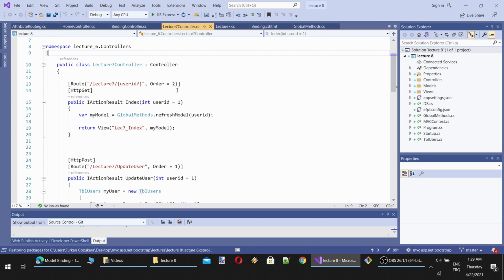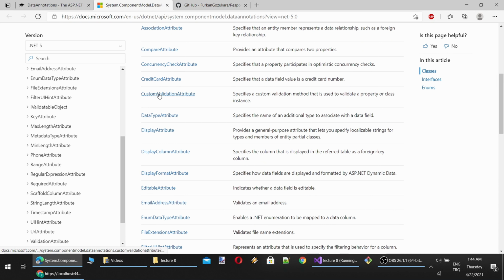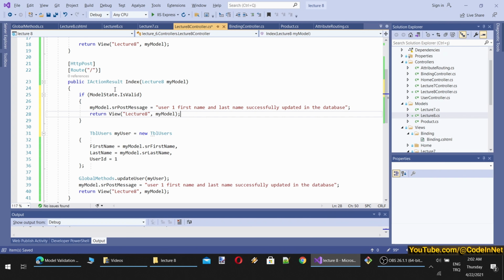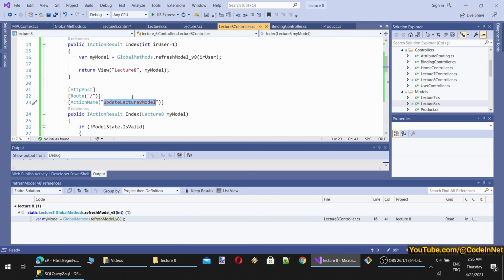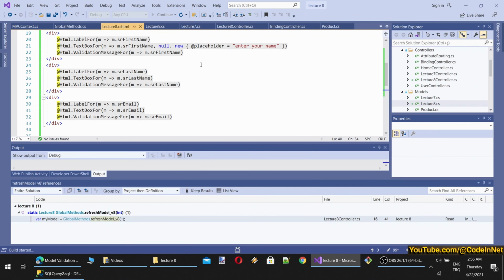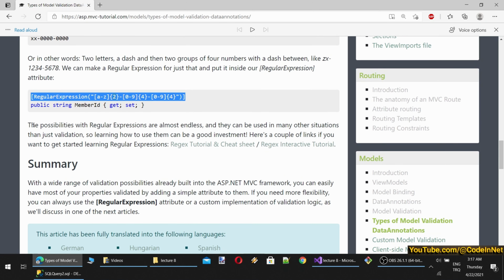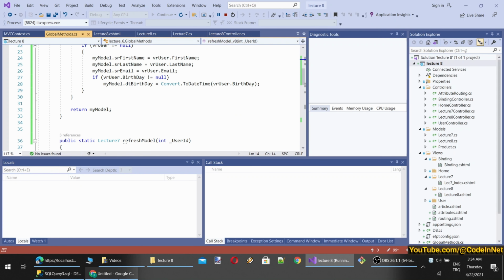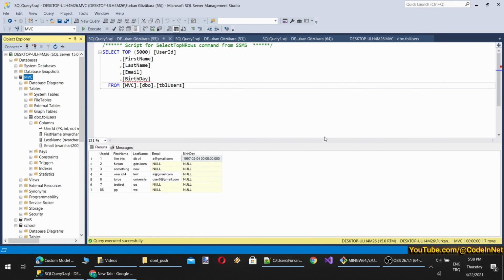ASP.NET Core - MVC - Bootstrap - Responsive Web Programming Lecture 8: Model Validations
Lecture 8/17 of ASP.NET Core MVC with C# Programming Full Course. More Controllers & Views. If I have been of assistance to you and you would like to show your support for my work, please consider becoming a patron on 🥰

Playlist of this course: ASP.NET Core MVC Full Course - C# And BootStrap Version - Responsive Web PROGRAMMING With Tutorials 👨‍💻 (FREE) - 2023

In Lecture 8:

* How to define custom path and action name for server postbacks with Html.BeginForm
* How to set requirements and validations to model properties
* How to set custom requirement and validation messages to model properties
* How to display requirement and validation results at the user screen at the client side
* How to display validation summary at the client side
* How to write more complex attribute routing
* How to generate a custom validation for model properties with inheriting ValidationAttribute
* What types of requirements there are that we can enforce to model properties
* How to modify display of model attributes
* How to format display of model attributes at the client side
* How to set different input types at the client side with using type property of Html.TextBoxFor

Advanced Techniques in ASP.NET MVC Forms and Validations: A Comprehensive Guide
In Lecture 8, we delve into some more advanced topics relating to ASP.NET MVC, exploring how to work more effectively with forms and validations. Let's dive in.

Custom Path and Action Name for Server Postbacks with Html.BeginForm
In ASP.NET MVC, Html.BeginForm() provides an efficient way to create HTML forms. By default, this function makes a postback to the current controller and action. However, it also allows you to define a custom path and action name for server postbacks by accepting actionName, controllerName, routeValues, and formMethod as parameters. This is extremely useful for specifying a different target for the form submission without needing to redirect the user manually.

Setting Requirements and Validations to Model Properties
One of the core principles of ASP.NET MVC is the Model-View-Controller architecture, where Models are central to interacting with data. You can set requirements and validations to model properties using Data Annotation attributes. Examples of these attributes include [Required], [StringLength], and [RegularExpression]. These attributes can be applied directly to the properties in the model, enforcing the validation rules at both the client and server levels.

Custom Requirement and Validation Messages
The same data annotation attributes that set validation requirements can also be used to customize the error messages displayed when a validation fails. By passing a string parameter to these attributes, you can provide a more descriptive and user-friendly error message. For instance, the [Required] attribute could have a custom message like [Required(ErrorMessage = "Please enter your name")].

Displaying Validation Results at the Client Side
ASP.NET MVC includes built-in HTML helpers to display validation results at the client side. The Html.ValidationMessageFor() helper can be used to display validation messages for specific model properties. This helper function automatically displays the correct error message based on the validation attributes applied to the property.

Displaying Validation Summary at the Client Side
In addition to displaying individual validation messages, you can also display a summary of all validation errors using the Html.ValidationSummary() helper. This function provides a convenient way to show all validation errors at once, and it's particularly useful when you have a form with multiple fields that require validation.

Writing More Complex Attribute Routing
Attribute routing in ASP.NET MVC allows you to specify routes directly in your controllers and actions. While the basic functionality is straightforward, attribute routing also supports more complex routing scenarios. For example, you can define route constraints, generate optional URL parameters, or even create multi-segment routes, providing powerful flexibility for managing your application's URL structure.

Custom Validation with ValidationAttribute Inheritance
In cases where the built-in validation attributes don't meet your needs, you can create your own custom validation by inheriting from ValidationAttribute. After defining your own validation logic in the overridden IsValid method, you can use this custom attribute in your model properties just like the built-in validation attributes.